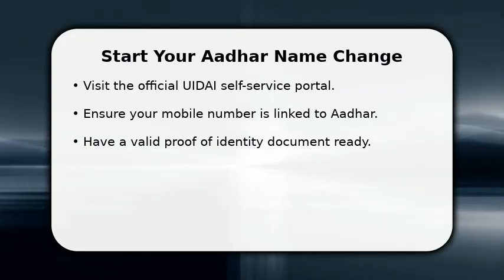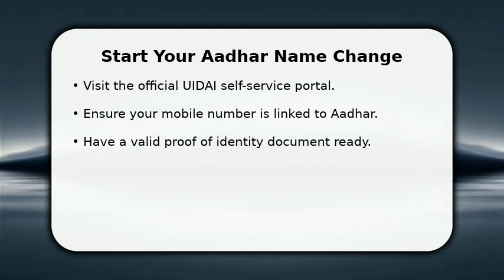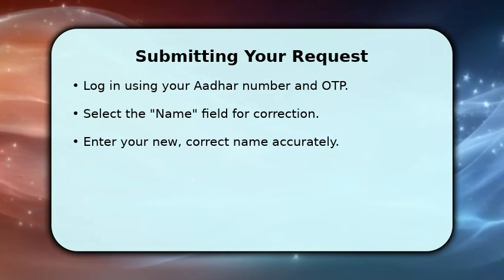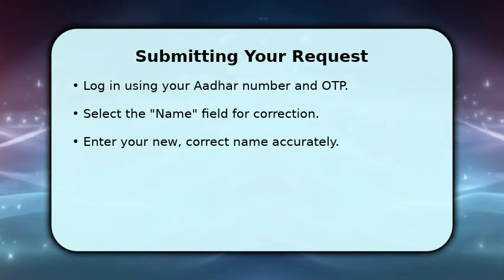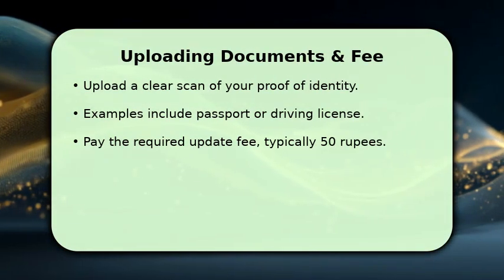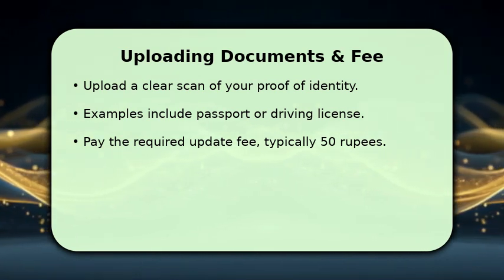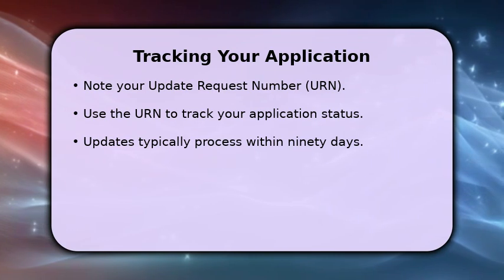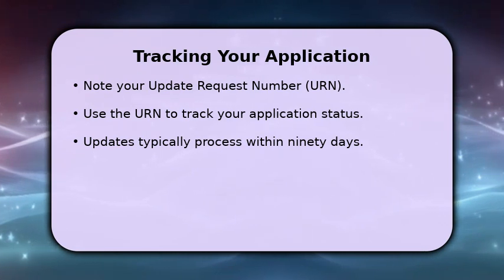How To Apply For Name Change In Aadhar Card Online - Step By Step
▸ (g) Are you looking to change your name in your Aadhaar card online? This video will guide you through the step-by-step process of applying for a name change in your Aadhaar card. We'll cover everything from creating an account on the UIDAI website to updating your details and receiving your new Aadhaar card.